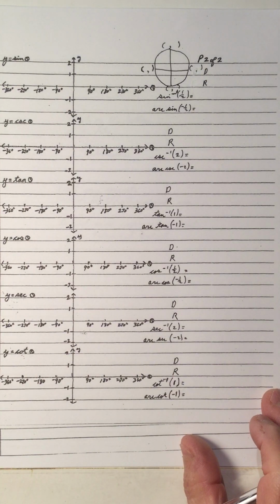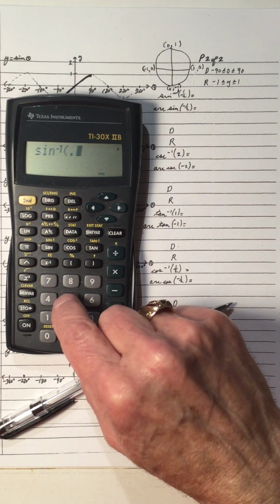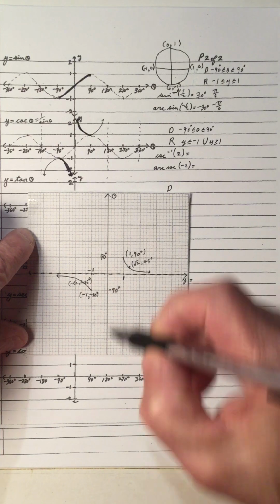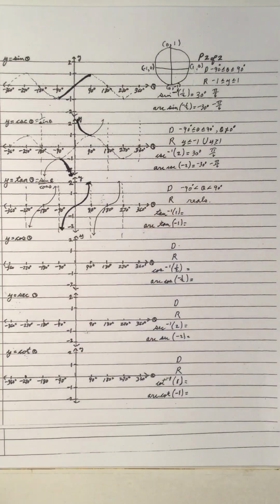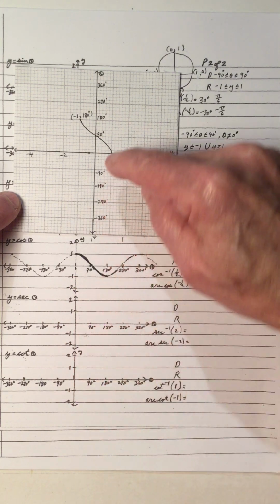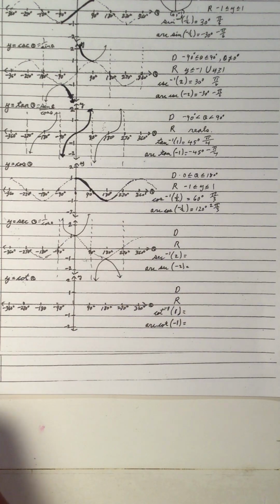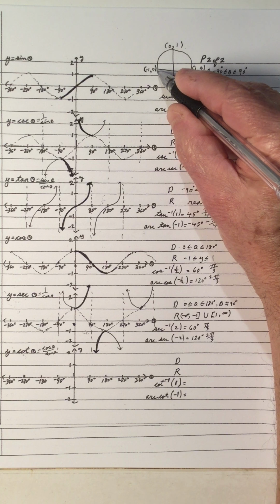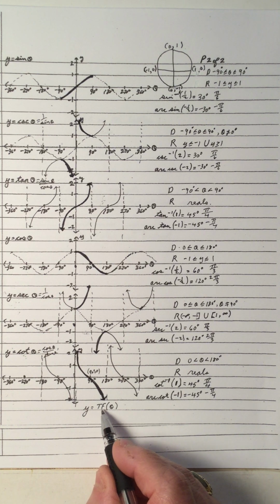Summary Inverse Trig Functions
Summary of inverse trig functions